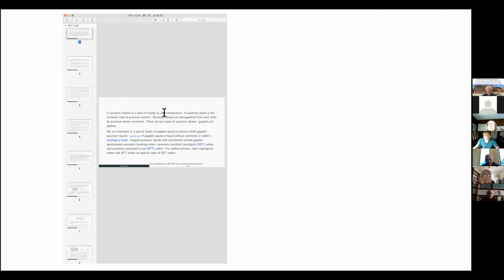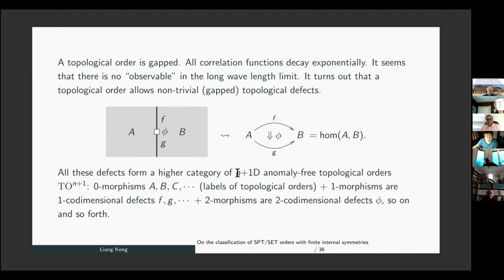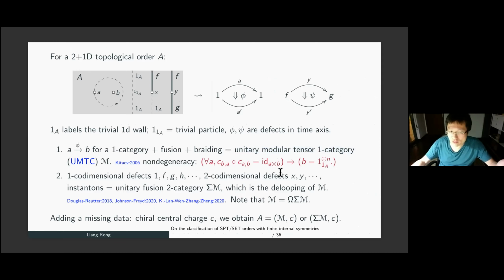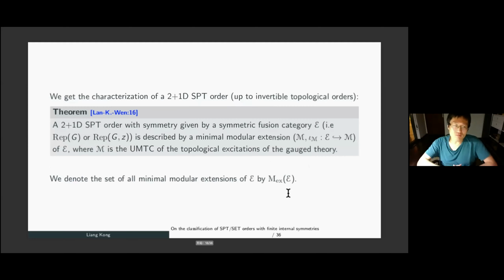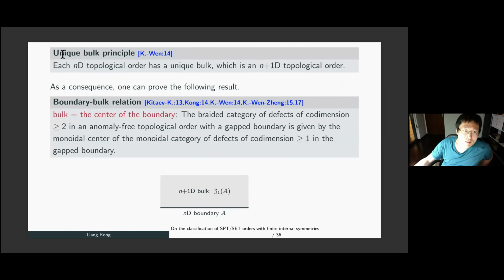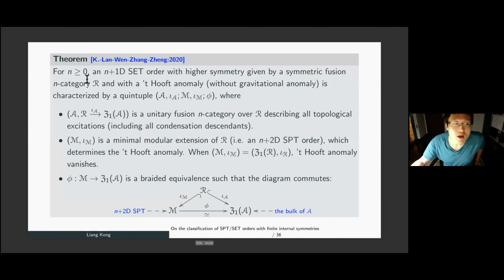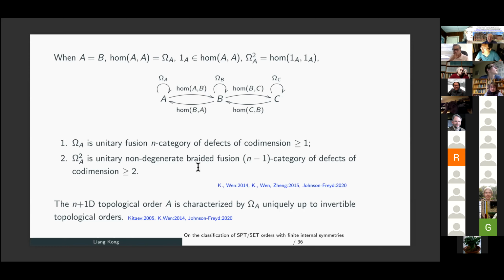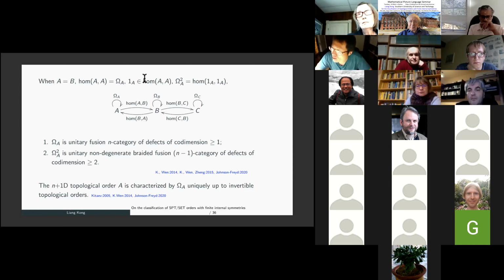Liang Kong|Nov 3, 2020|On the classification of topological orders with finite internal symmetries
Title: On the classification of topological orders with finite internal symmetries

Speaker: Liang Kong

Abstract: In this talk, I present recent joint work with Tian Lan, Xiao- Gang Wen, Zhi-Hao Zhang and Hao Zheng (arXiv:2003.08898). We propose a mathematical theory of symmetry protected trivial (SPT) order,
 and of anomaly-free symmetry enriched topological (SET) order in all dimensions. We employ two different approaches (with an emphasis on the second one). Our first approach relies on gauging the symmetry. Our second approach relies on a boundary-bulk relation. We conjecture the equivalence of these two approaches, yielding a number of interesting mathematical conjectures.